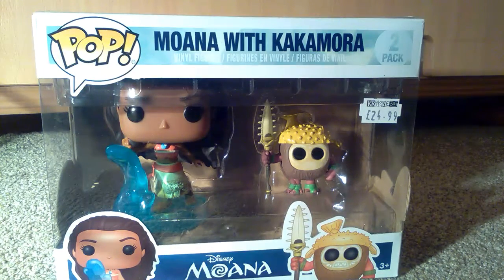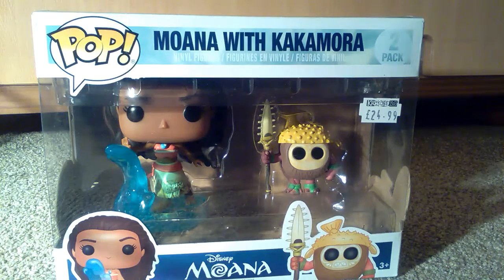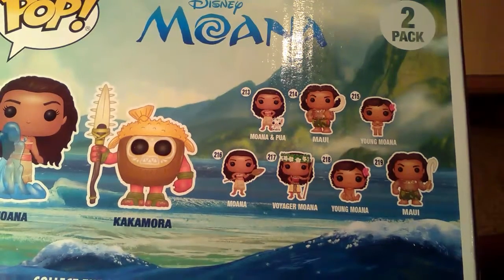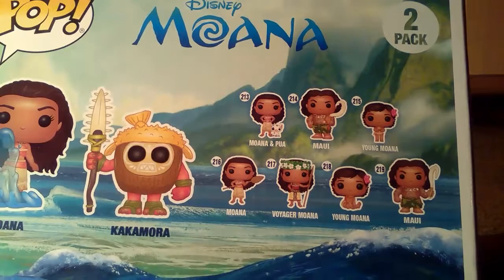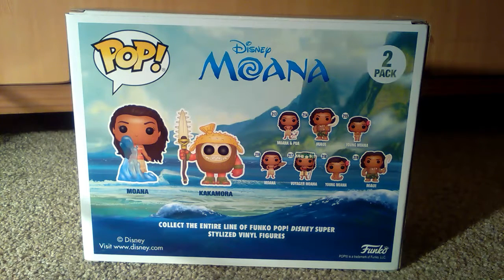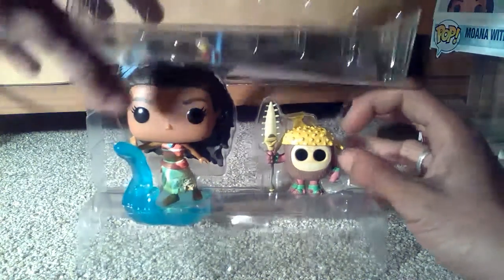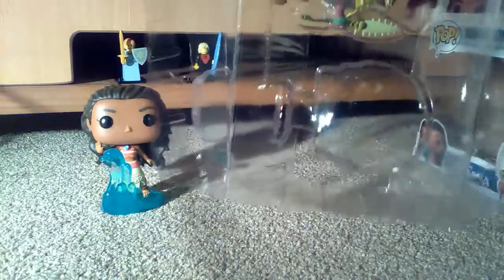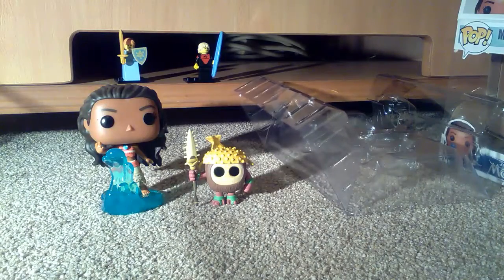MOANA WITH KAKAMORA 2 PACK UNBOXING